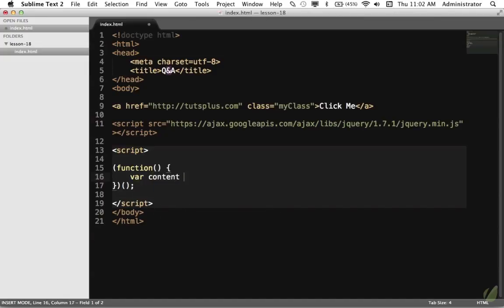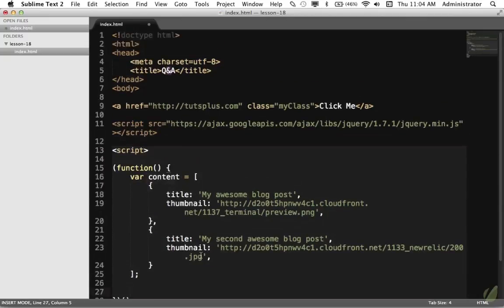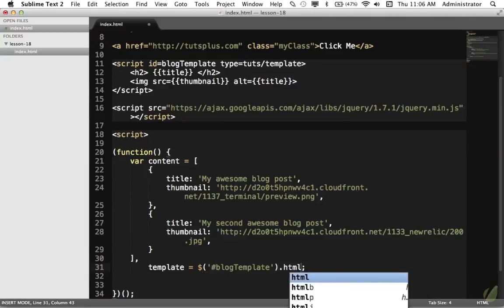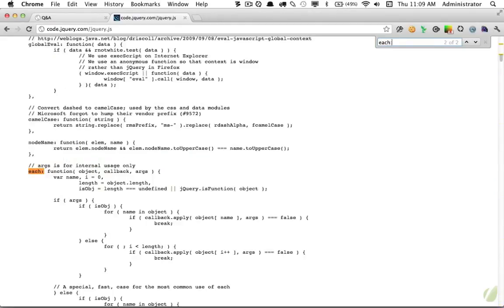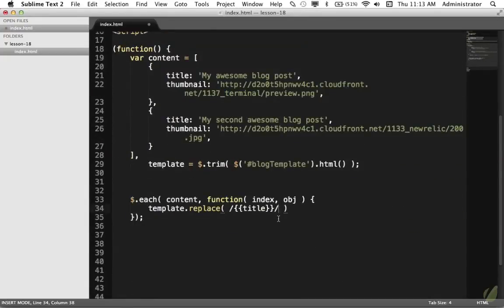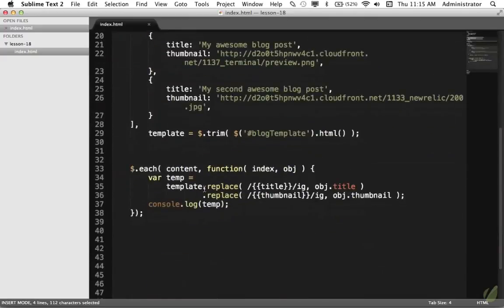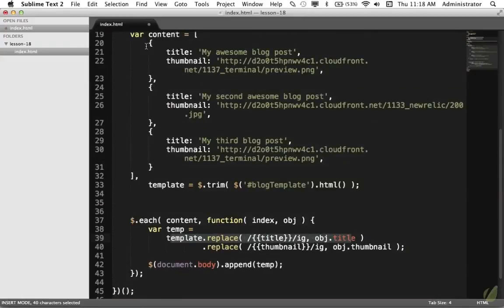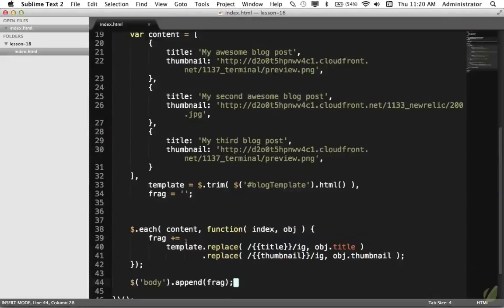18 jQuery Each and Templating